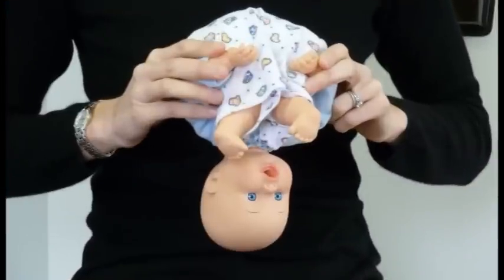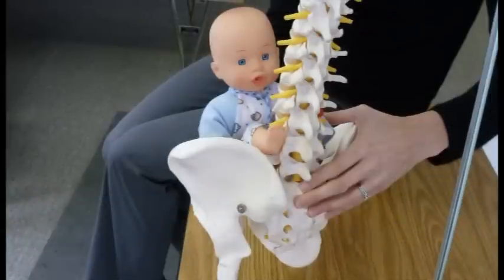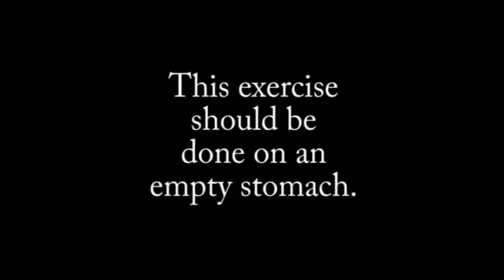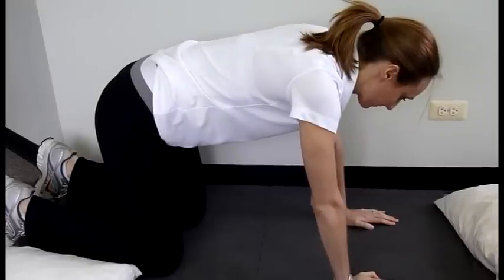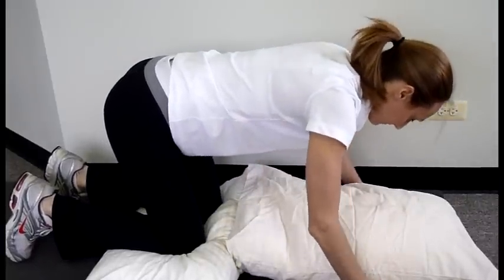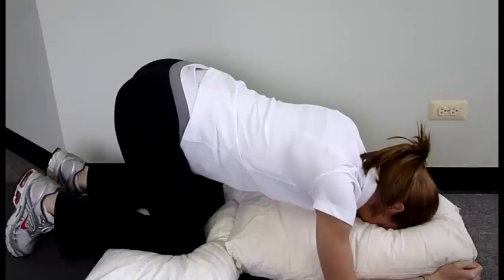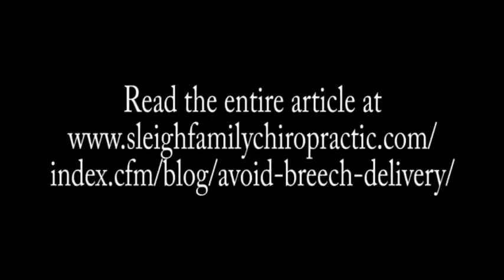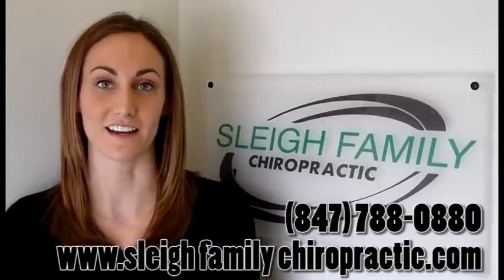Breech Baby Position Exercise #2 For Pregnant Women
Hello and welcome.  I am Dr. Katie Sleigh of Sleigh Family Chiropractic.  Today I would like to introduce all pregnant woman to a second exercise to help prevent and avoid breech presentation of their babies.  As always, it is important to check with your doctor before starting any new exercise to make sure that is safe for you.

A few weeks before birth your baby normally moves into the delivery position with the head downward.  The breech presentation, however, is when the baby remains in a foot or buttocks down position. A breech presentation should be avoided if possible since there are certain risks associated with it.

This simple exercise is not guaranteed to turn your baby to the vertex, or head down position, but encourages your baby to do so.  It is more effective when you start this exercise earlier on in pregnancy and it can be done at home.

For this exercise you will need:
a yoga mat or towel
a small pillow
and additional pillows or extra padding (optional)

This exercise should be done on an empty stomach.  If you get light headed or begin to experience pain, stop doing the exercise and consult with your doctor

Begin on hands and knees while on your yoga mat or towel.  Place a pillow or extra padding under the knees if you find that this is uncomfortable.  Place a small pillow between the hands.  Slowly lower onto the elbows so that the head rests on the pillow between the arms and your bottom remains in the air.  Hold this position for 10-15 minutes 2-3 times per day.

This exercise can be difficult at first, but with some practice, it does get easier.

I have worked with many pregnant women whose babies were breech.  This exercise can be very effective when combined with chiropractic adjustments during pregnancy.  Adjustments help to realign the pelvis and the ligaments that support the uterus so the baby has the proper amount of space to turn to the vertex, or head down position.

For more information about helping breech babies turn to the vertex position, go to our blog article on "Prenatal Chiropractic Care for a Safer Birth."